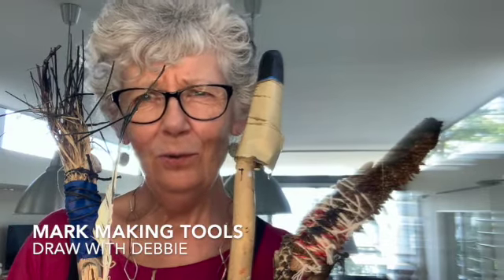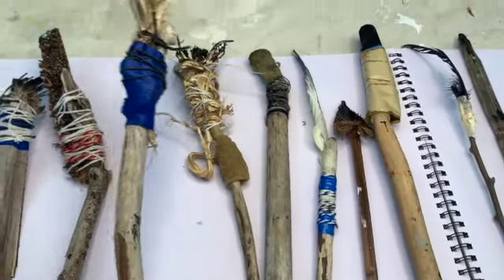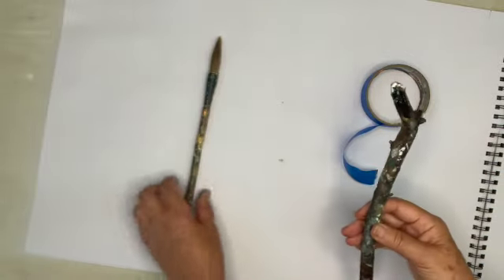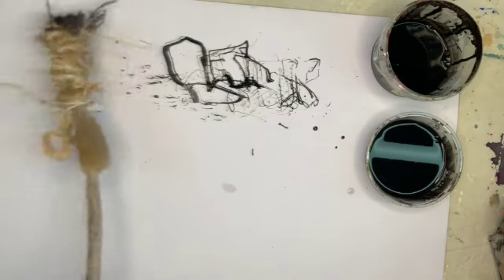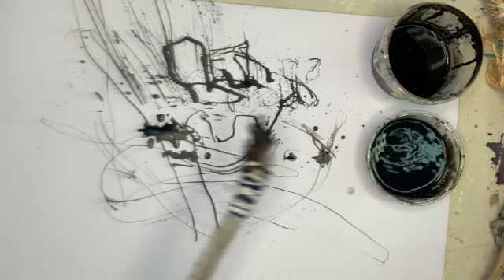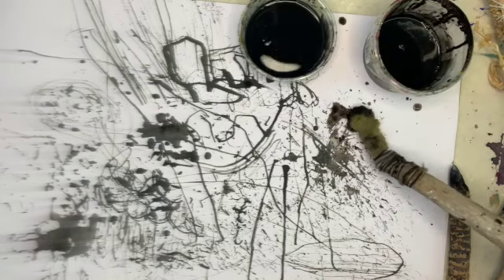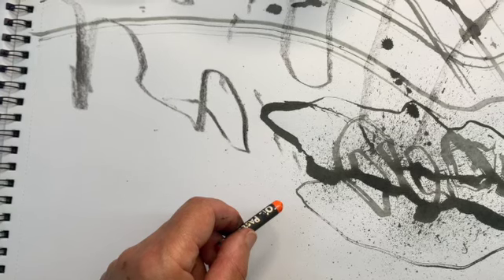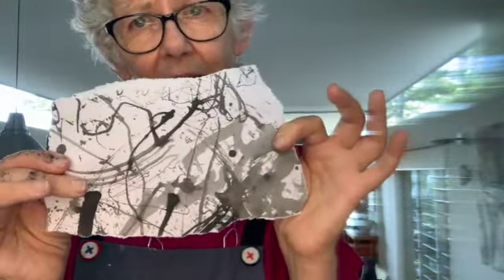Mark Making Tools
Create fabulous experiemental drawings with Debbie Mackinnon -using tools made from foraged materials. find more of my work on instagram @debbiemackinnon. Join my year long drawing challenge for 2022